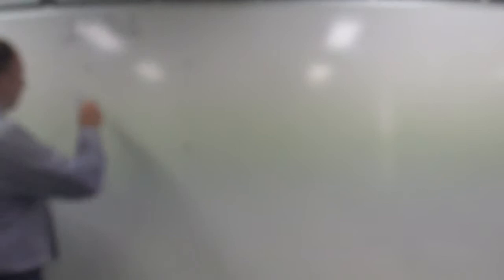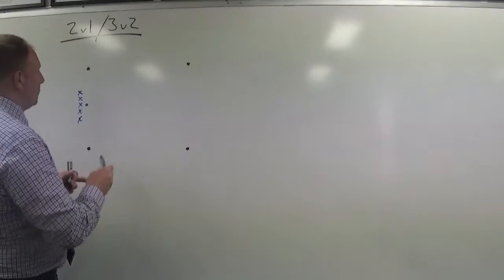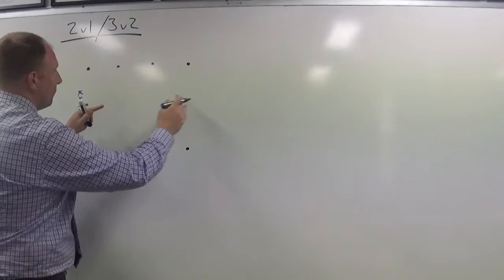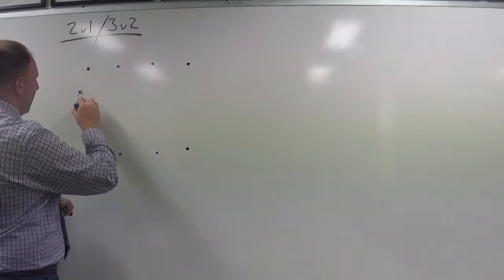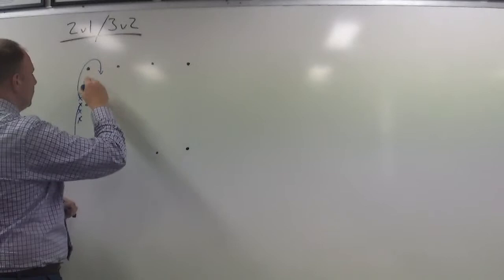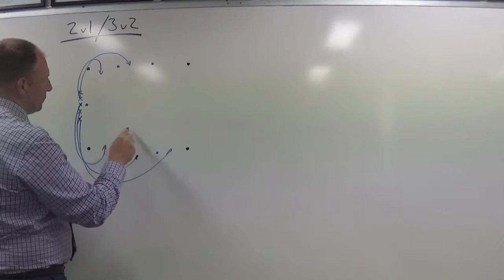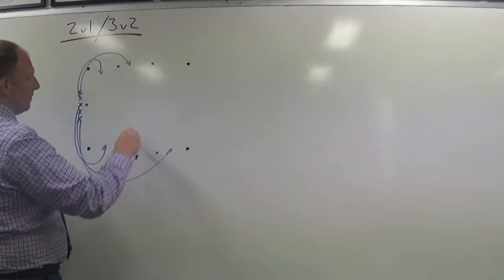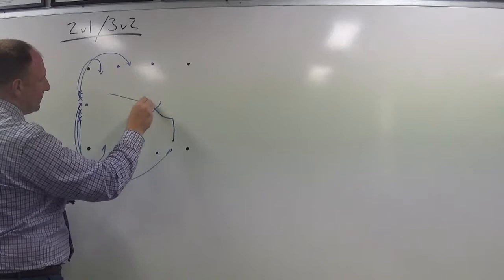2v1 3v2 problem solving